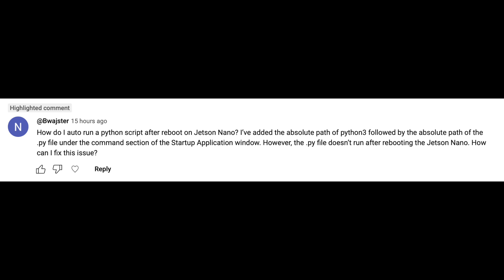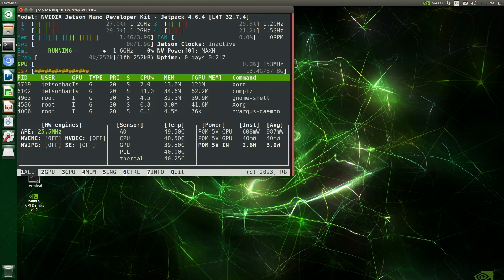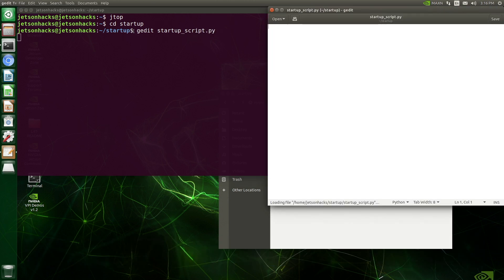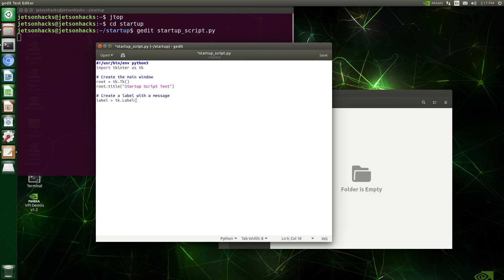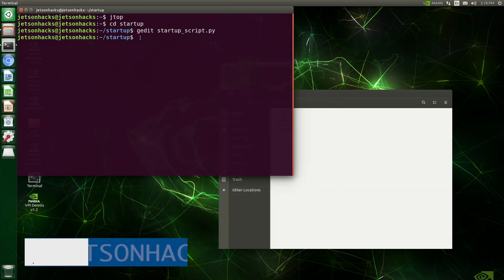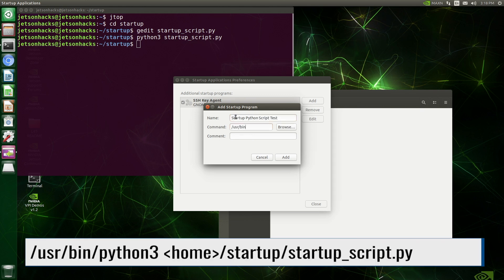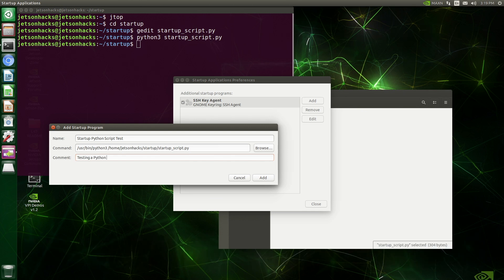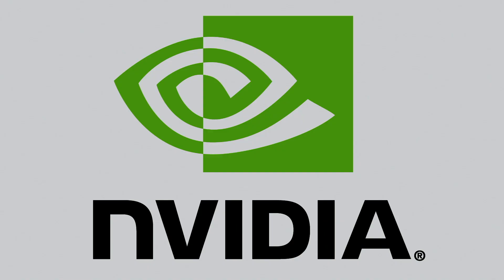Run Python at Startup - Ubuntu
Running a Python script on System Startup is usually one of the things people want to do once they get their feet wet in Ubuntu and Jetson Development. Here we go over on how to auto start a Python script on boot on a NVIDIA Jetson Nano. This method works on the other Jetsons as well, like the Jetson Xavier and Jetson Orins. Here's the script we are working with:

Create the main window
root = tk.Tk()
root.title("Startup Script Test")

Create a label with a message
label = tk.Label(root, text="This script runs at startup", font=("Helvetica", 16))
label.pack(pady=20, padx=20)

root.mainloop()